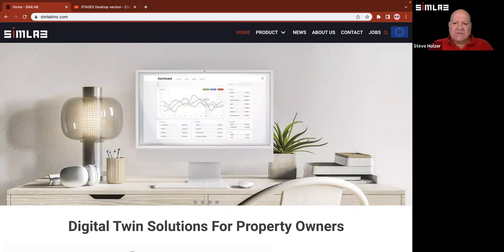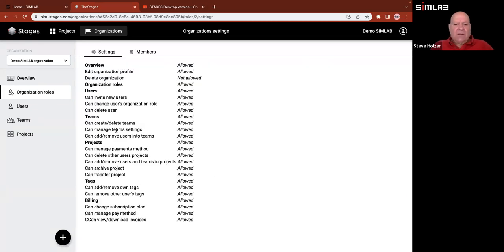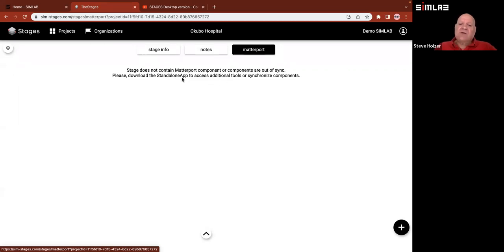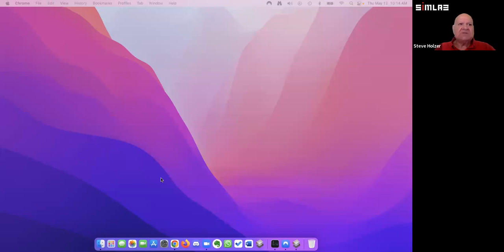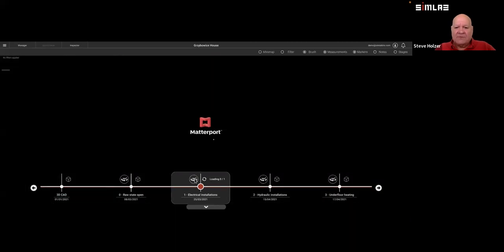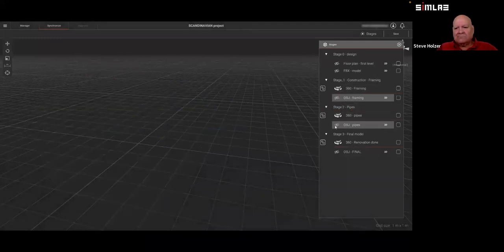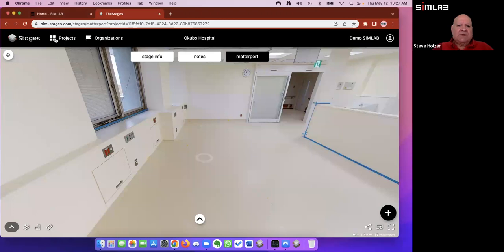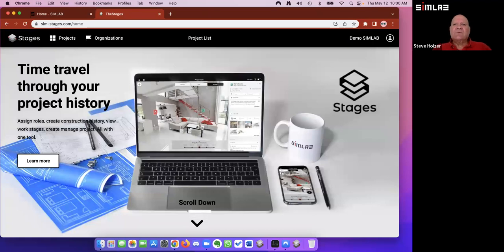SIMLAB webinar series – World meets STAGES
Maybe you have already had the opportunity to explore our construction management and communication platform – STAGES, or maybe this is a completely new experience? In both cases, our series of webinars are for you. Learn how to bring together 3D models, scans, and Matterport 360 Showcases viewed in a progressive timeline.

On our second on-line meeting we presented:
● Concept and destination
● Advantages for users
● Product features overview
● Demo project presentation